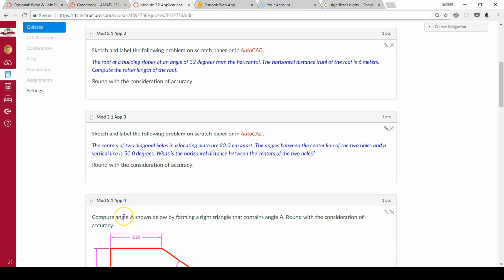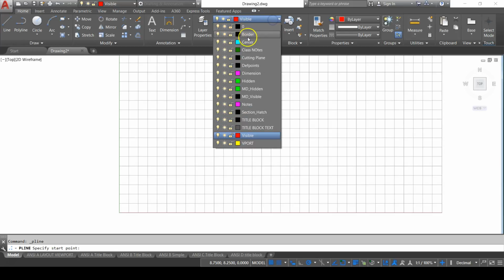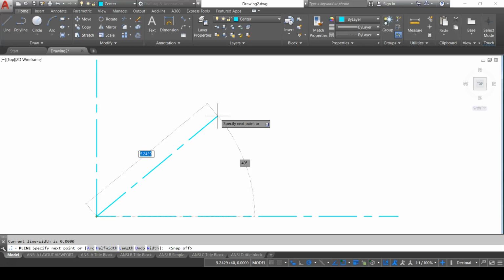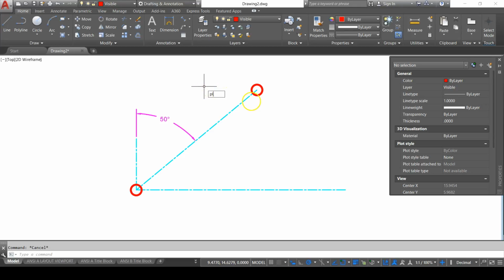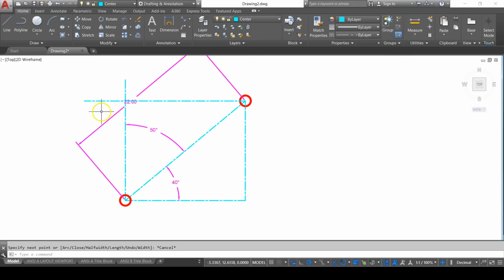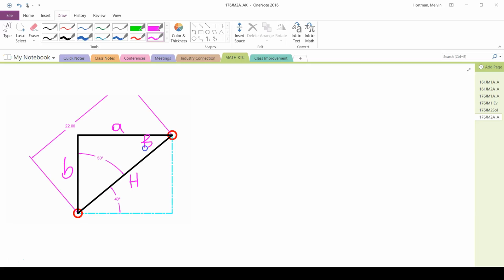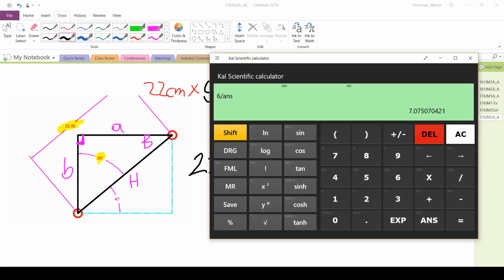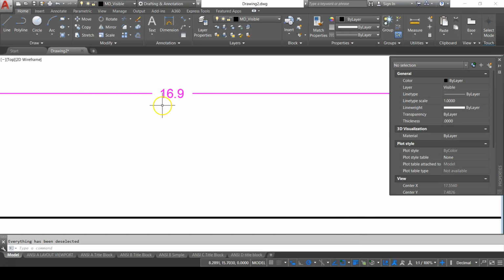Mod 2 App Q3